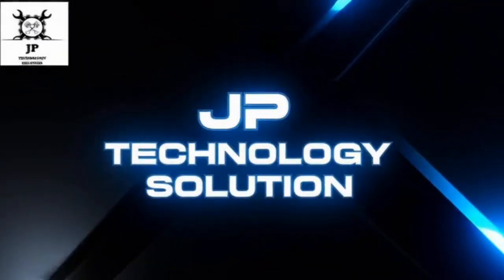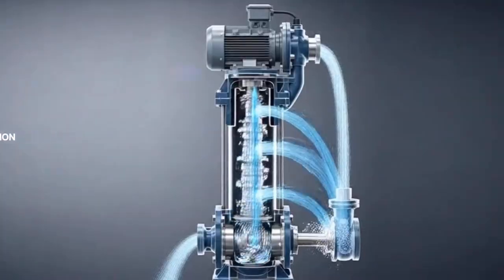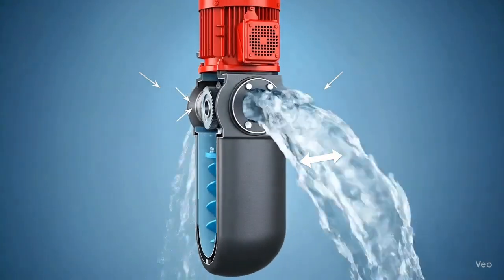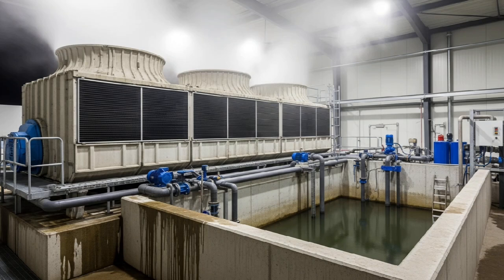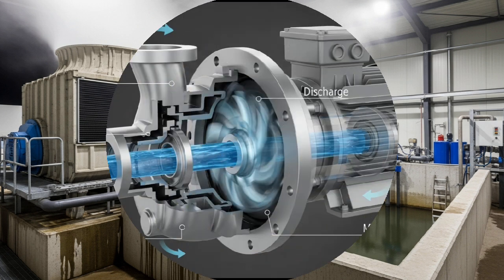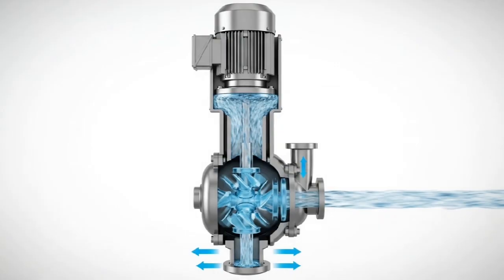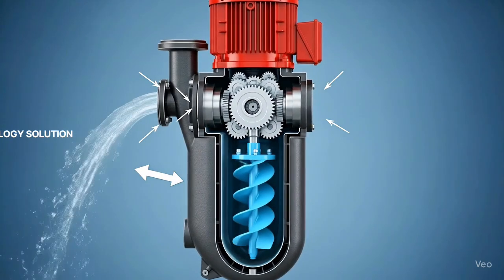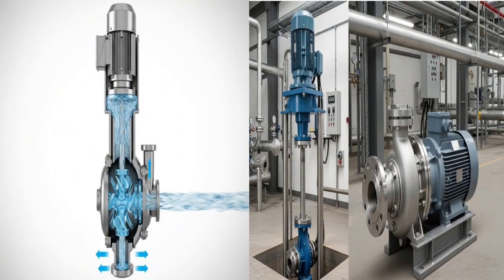Pump Comparison: Vertical Pump vs Horizontal Pump | Complete Guide.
Are you confused between Vertical Pump and Horizontal Pump? 🤔
In this video, we explain the complete difference between these two pumps – their design, working principle, advantages, disadvantages, cost, and applications.

✅ What you’ll learn in this video:

What is a pump?

Vertical Pump: features, pros & cons

Horizontal Pump: features, pros & cons

Direct comparison (side-by-side)

Where each pump is used in real life

Which one is best for your project?

👉 By the end of the video, you’ll know exactly when to choose a Vertical Pump and when to choose a Horizontal Pump.